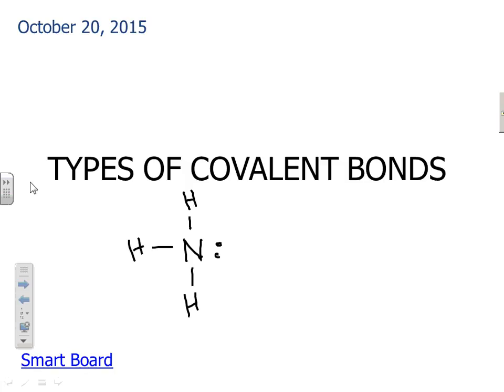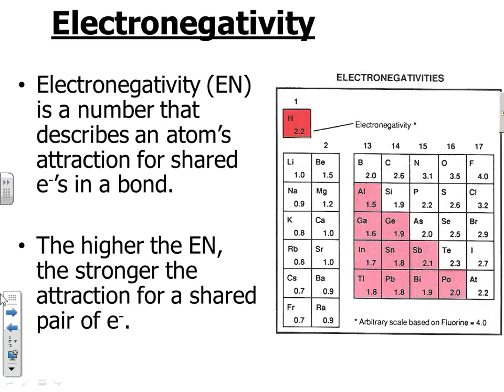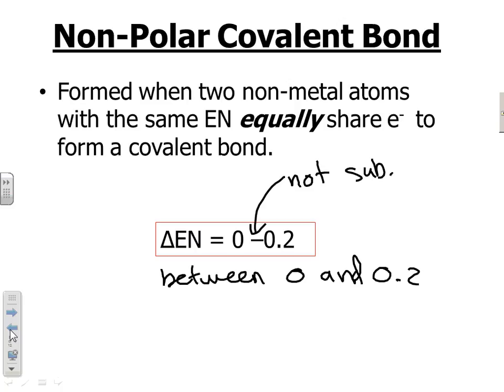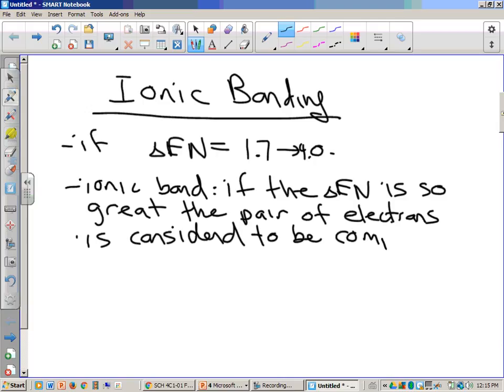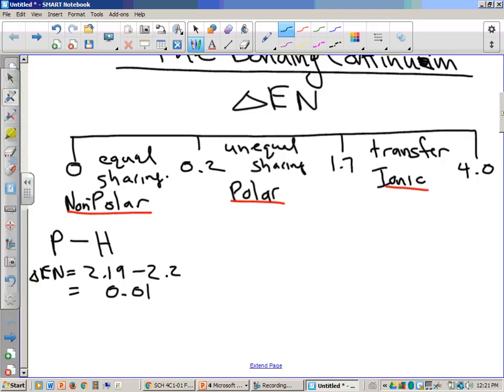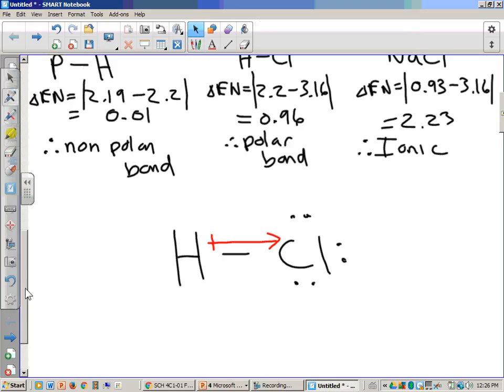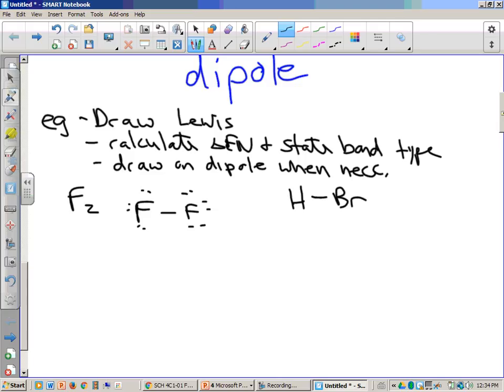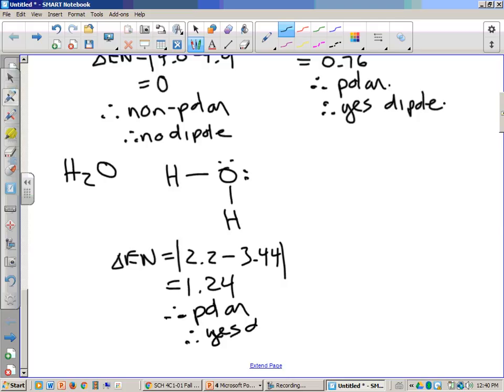2.6 Types of Bonds EN and Polarity